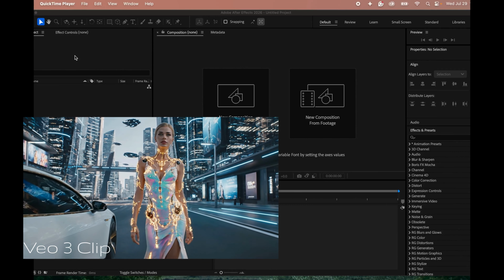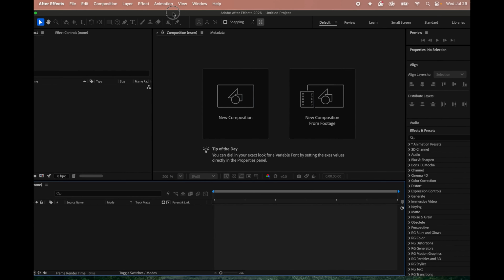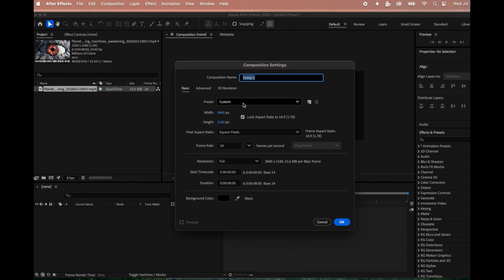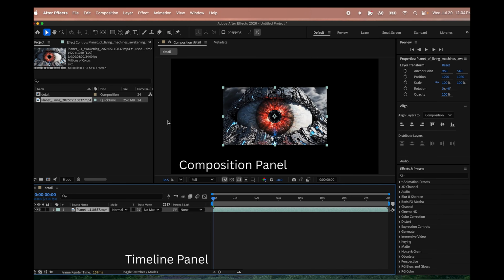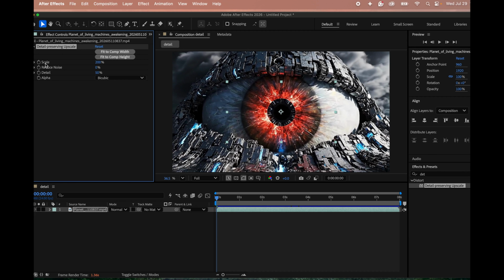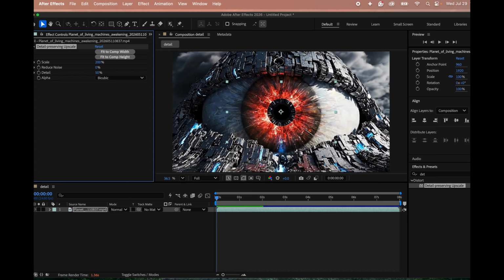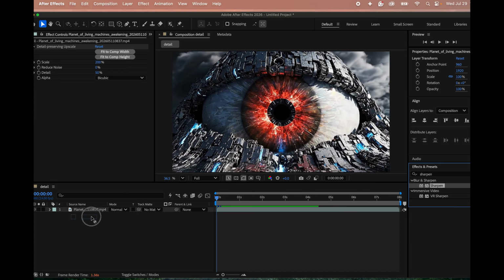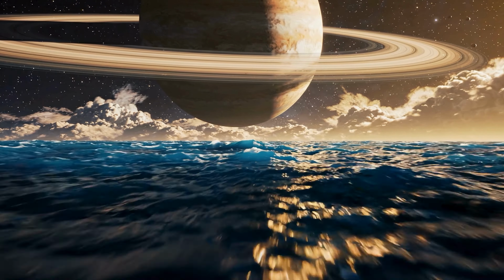How to Upscale Veo 3 Videos to 4K Using Adobe After Effects (Detail-Preserving Upscale)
In this video, I will show you how I use After Effects to upscale my Veo 3 video to 4K when I don't have enough Google Flow Credits or I want to save my credits.

After Effects: Detail-Preserving Upscale

Join the community exploring futuristic dream worlds and relaxing sci-fi environments.

0:00 Upscaling VO3 Videos Efficiently
0:49 Setting Up Your After Effects Project
2:33 Applying the Detail Preserving Upscale
5:18 Exporting Your Final 4K Result